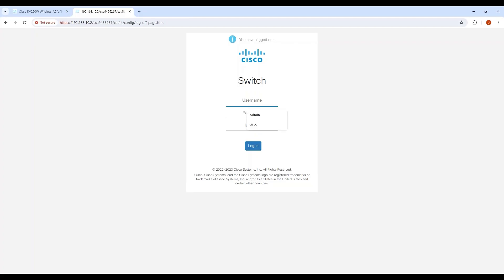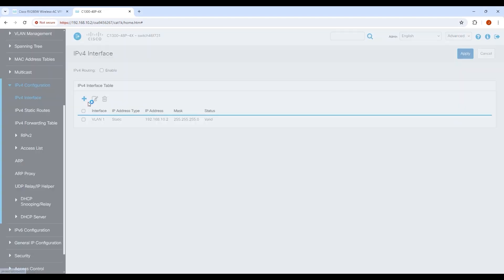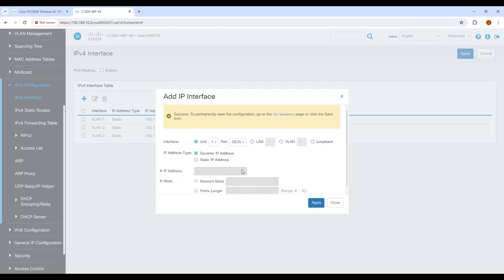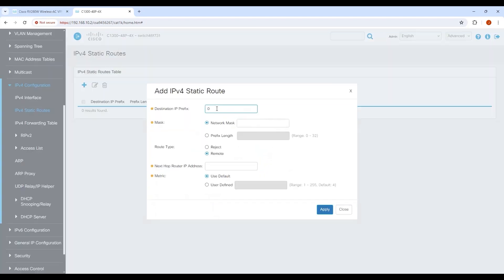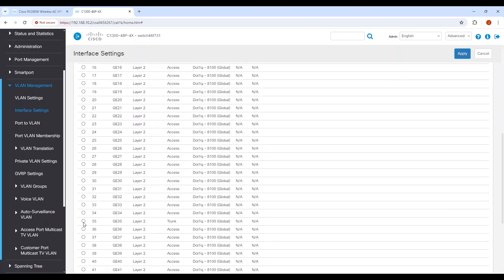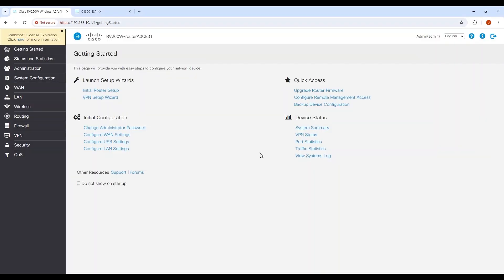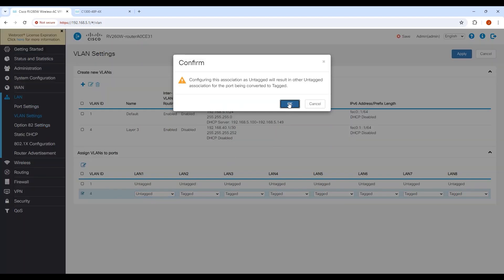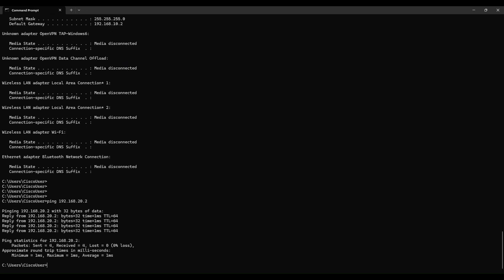Cisco Tech Talk: Layer 3 Switching on Catalyst 1300 Switches | Configuring Routing and Switching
In this Cisco Tech Talk, we dive into the Layer 3 switching capabilities of Catalyst 1300 switches. Learn how to configure routing, enable inter-VLAN routing, and leverage the advanced features of Layer 3 switches for improved network performance and scalability.

What you’ll learn in this video:
  – How to configure Layer 3 switching on Catalyst 1300 switches
  – Enabling inter-VLAN routing for improved network segmentation
  – Best practices for Layer 3 switching in enterprise environments